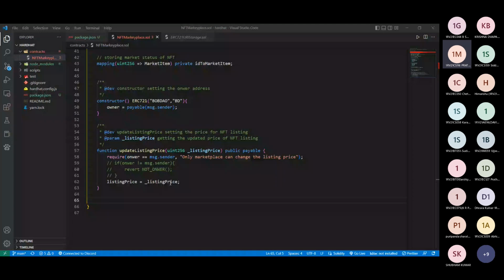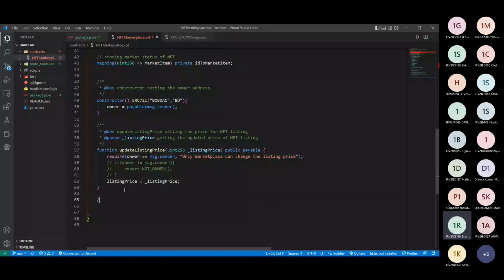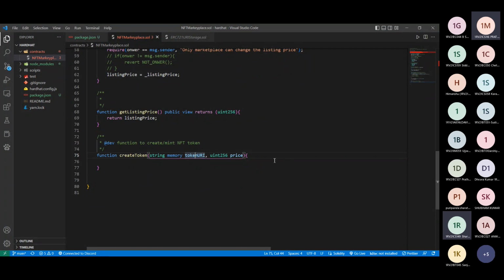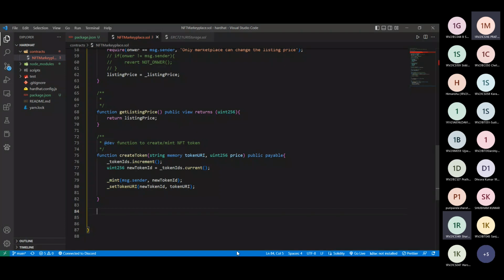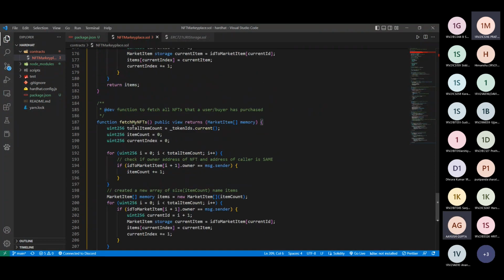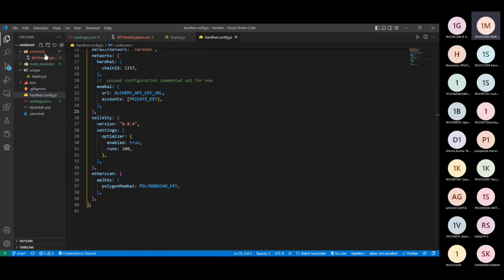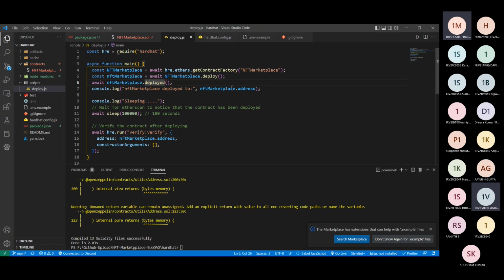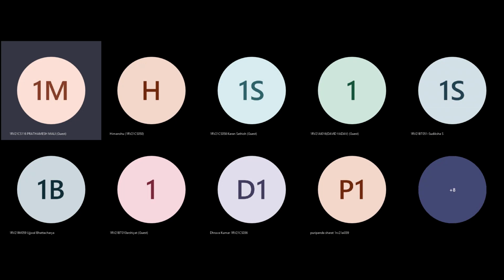BobdaoXRvce 19th Dec 2022